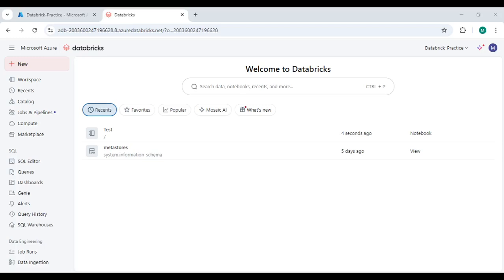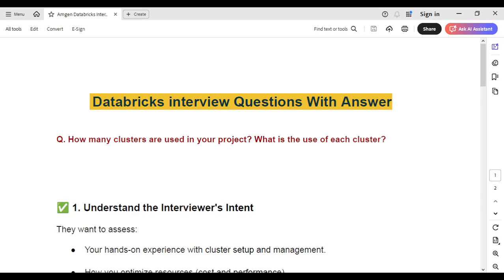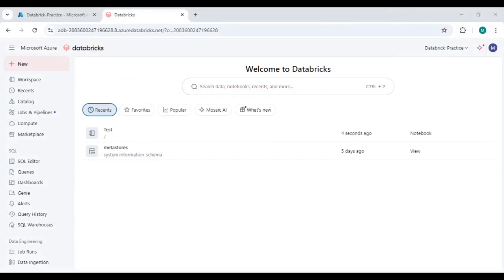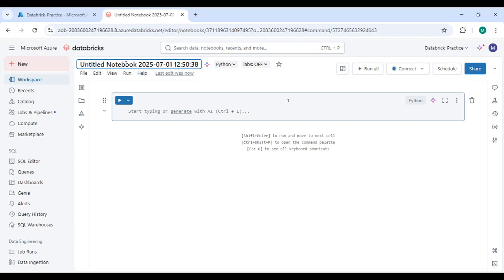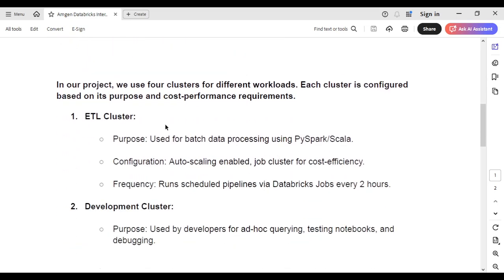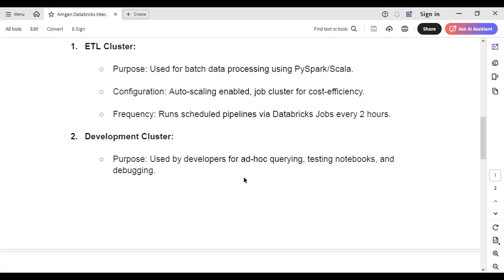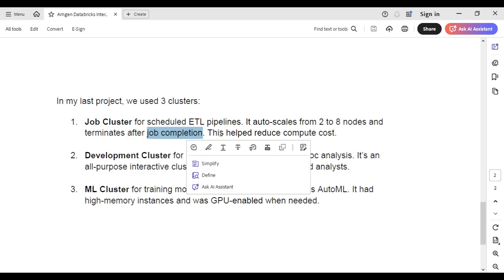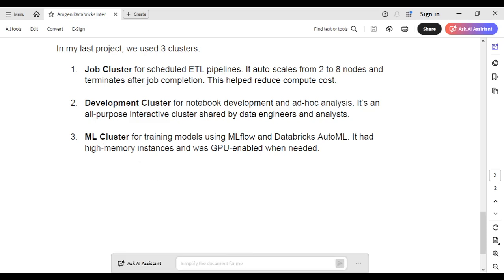Amgen Databricks Data Engineer interview Questions| Azure Data Engineer| PandeyGuruji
n this video, we break down the different types of clusters used in Databricks — Job Clusters, All-Purpose Clusters, and High-Concurrency Clusters — with real-world project examples. This is a must-watch for Data Engineers preparing for interviews at top companies like Amgen. You'll learn how many clusters are typically used, when to use each, and how auto-termination helps manage costs.
Perfect for beginners and working professionals aiming to explain real-time Databricks architecture in interviews.

In our project, we use four clusters for different workloads. Each cluster is configured based on its purpose and cost-performance requirements.
ETL Cluster:
Purpose: Used for batch data processing using PySpark/Scala.
Configuration: Auto-scaling enabled, job cluster for cost-efficiency.
Frequency: Runs scheduled pipelines via Databricks Jobs every 2 hours.
Development Cluster:
Purpose: Used by developers for ad-hoc querying, testing notebooks, and debugging.
Configuration: Interactive cluster, low to medium specs, terminated after inactivity.

ML Training Cluster (if used):
Purpose: For model training and hyperparameter tuning.
Configuration: High-memory/compute cluster with GPU support when needed.
Streaming Cluster (if applicable):
Purpose: For real-time data ingestion and processing (e.g., Kafka + Structured Streaming).
Configuration: High availability, auto-scaling for spikes.

In my last project, we used 3 clusters:
Job Cluster for scheduled ETL pipelines. It auto-scales from 2 to 8 nodes and terminates after job completion. This helped reduce compute cost.

Development Cluster for notebook development and ad-hoc analysis. It’s an all-purpose interactive cluster shared by data engineers and analysts.

ML Cluster for training models using MLflow and Databricks AutoML. It had high-memory instances and was GPU-enabled when needed.